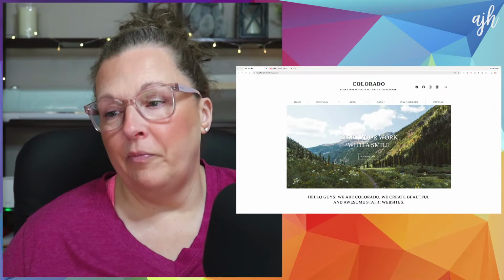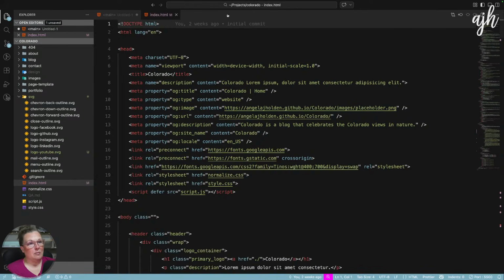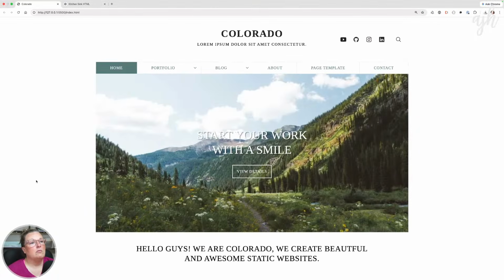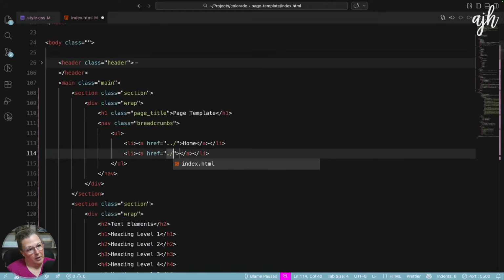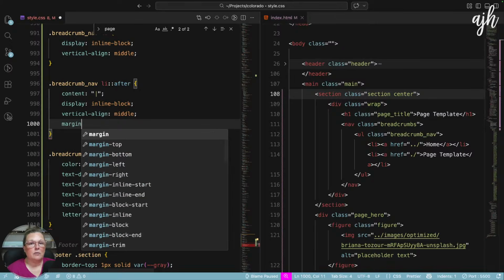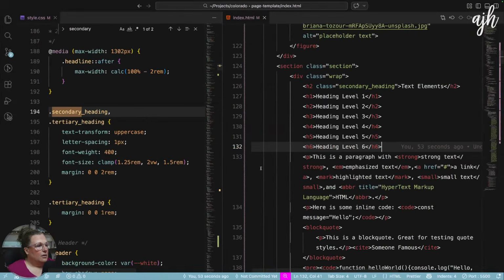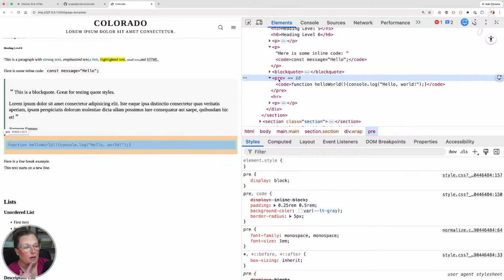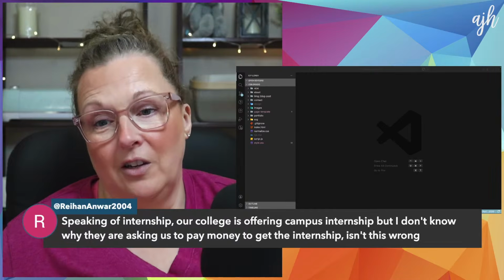Kitchen Sink HTML and Static Page Templates | Part 11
In this stream I continued the Colorado project by creating the page template that will support the inner pages. I updated navigation links, thought through URL structure, copied the homepage into a page template folder, adjusted paths and started building out the generic page structure.

I also used kitchen sink HTML to start testing common content styles, then worked on breadcrumbs, page title structure, hero images, alt text decisions, page hero styles and the beginning of global blockquote and preformatted text styling.

Topics covered:

- Planning a nine-page static website
- Creating a reusable page template
- Updating static navigation links
- Thinking through URL structure
- Adding breadcrumbs
- Handling inner page heading structure
- Choosing page hero images
- Starting kitchen sink HTML styles
- Global vs. component-specific CSS

This video is for frontend developers, career changers and anyone learning how to build multi-page static websites with HTML, CSS and JavaScript.

📚 Chapters
00:00:00 Starting Soon
00:04:35 Intro and Sprint Context
00:16:04 Page Template Plan
00:18:03 Kitchen Sink HTML
00:22:56 Static Navigation Problem
00:34:23 URL Structure
00:43:42 Creating the Page Template
00:51:43 Kitchen Sink Setup
01:02:47 Breadcrumbs
01:07:33 Hero Image Accessibility
01:27:42 Page Hero Styles
01:31:28 Kitchen Sink Styling
01:56:24 Wrap Up